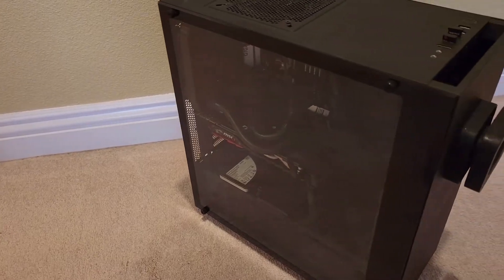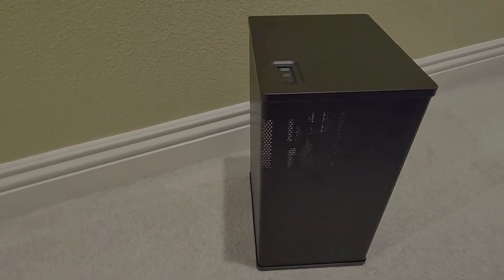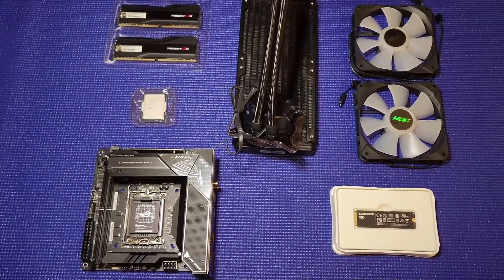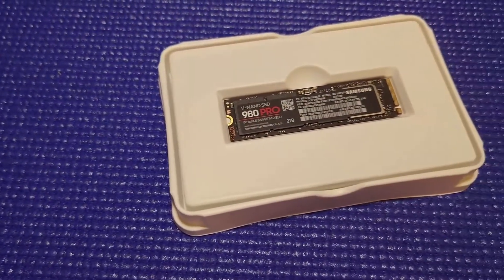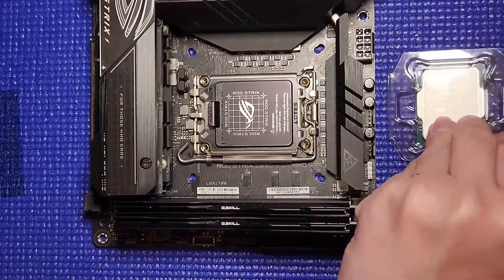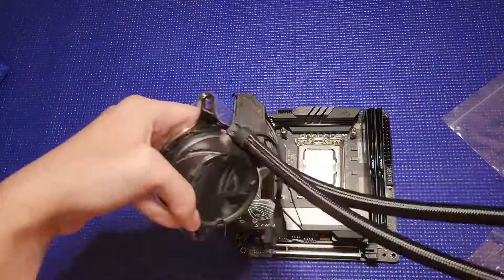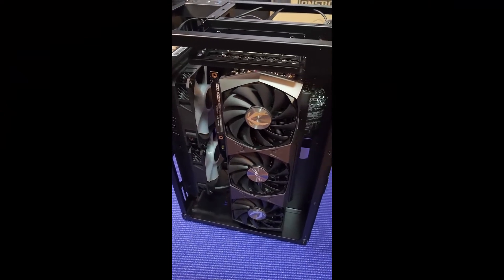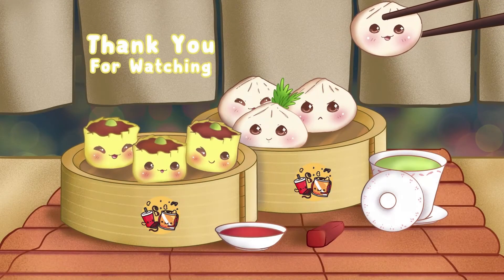MrMoncheez | $3500 Custom Mini ITX PC Build - 3080ti, i9-12900k, liquid cooling, 2tb SSD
This is my new PC build and first video I made like this. Links to all parts of the PC in the description below.

TIMESTAMPS
00:00 Intro
00:32 Parts List
01:03 Computer Case
01:50 Memory Installation
02:26 SSD Installation
03:10 CPU Installation
03:45 Liquid Cooler Installation
04:35 GPU Installation
05:02 Power Supply
05:13 Final Build

PC Specs:
- i9-12900k 3.2GHz 8P+8E
- Zotac Gaming 3080ti Trinity OC
- GSkill Trident Z5 DDR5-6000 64GB (2×32GB)
- ROG Strix Z690-I Gaming Wifi 6E motherboard
- ROG Strix LC II 240 ARGB Liquid Cooling
- Samsung 980 PRO 2TB NVMe M2 SSD
- Windows 11 Home
- Cooler Master V850 SFX Gold Full Modular, 850W, 80+ Gold power supply